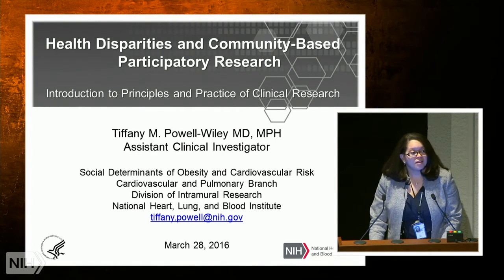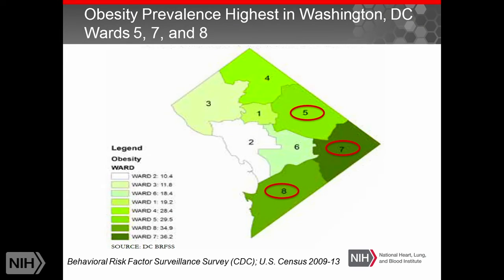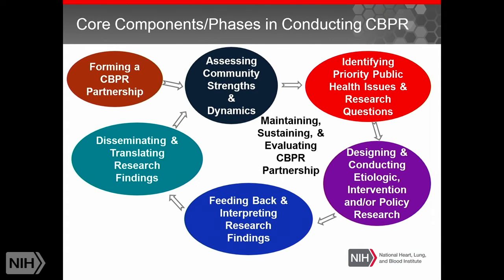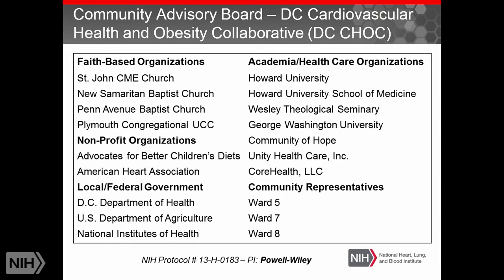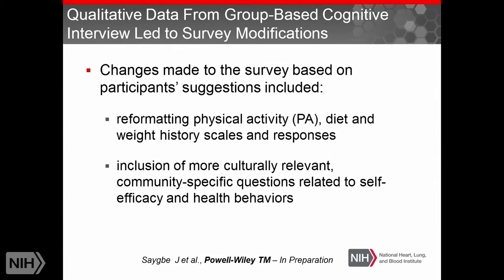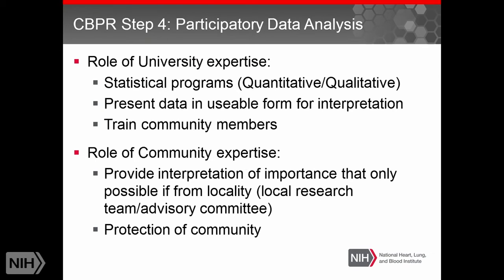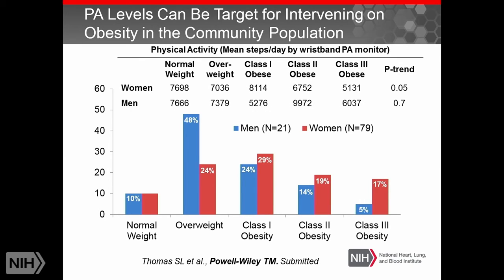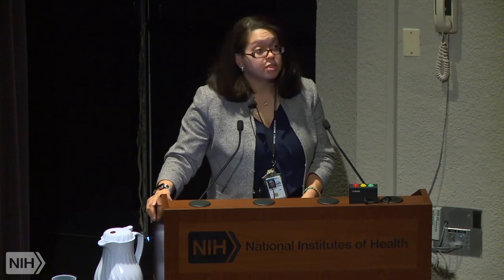IPPCR: Health Disparities and Community-Based Participatory Research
Air date: Monday, March 28, 2016, 5:00:00 PM

Category: IPPCR

Runtime: 00:56:22

Author: Tiffany M. Powell-Wiley, MD, MPH